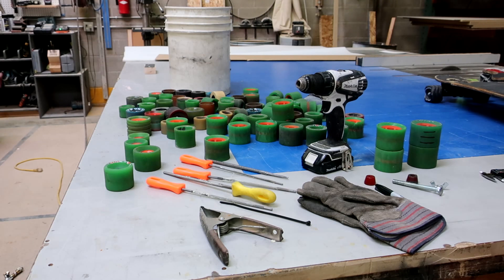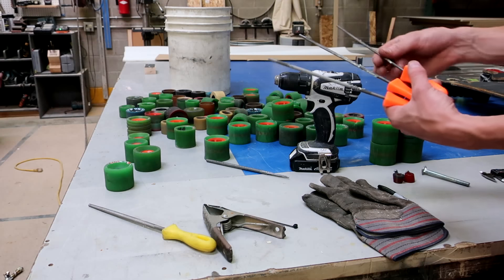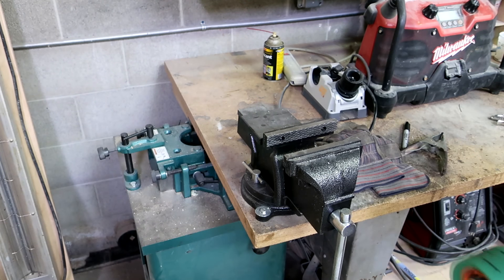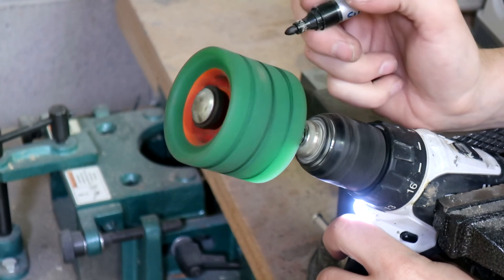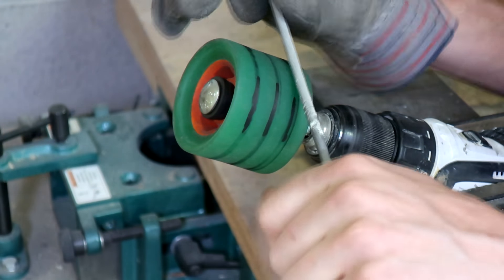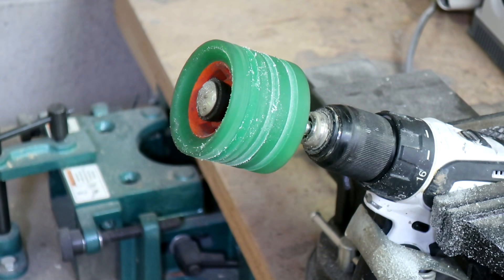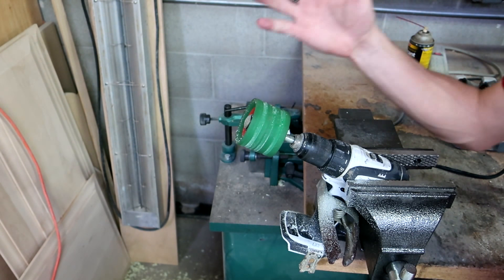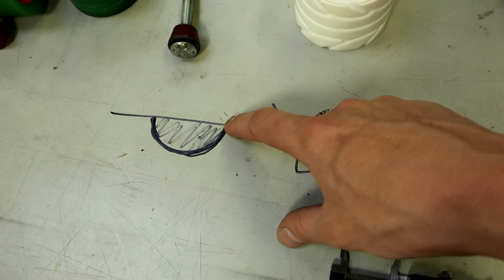How to Make DIY Rain Wheels